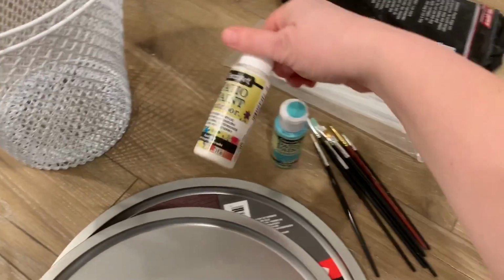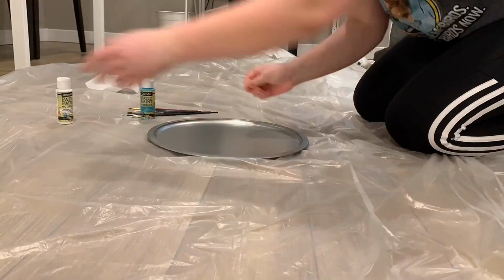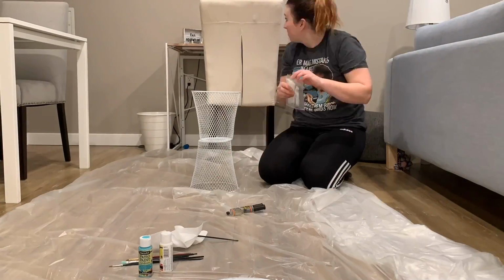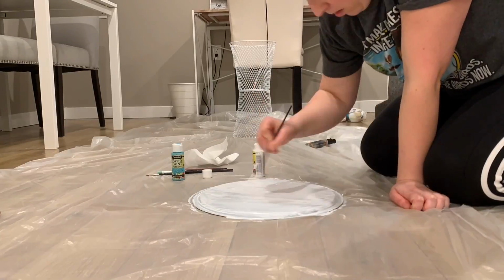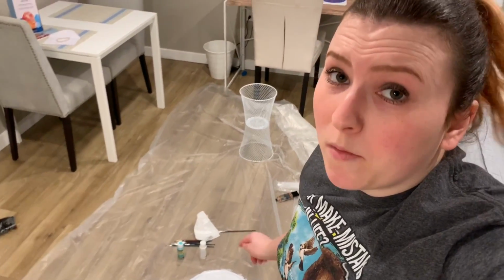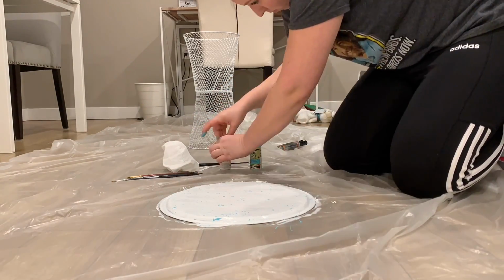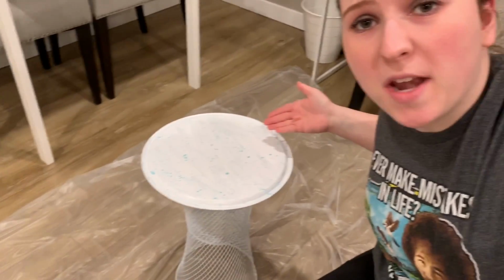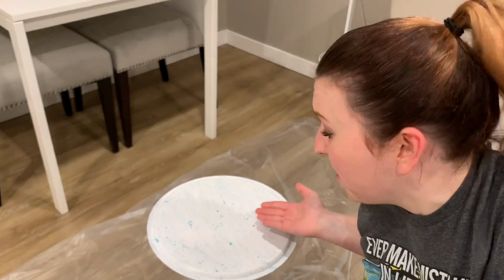DIY Dollar Store Night Table! Super Easy & Cheap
All products except glue came from Dollar Tree. Perfect little night table for a small space. Trash Can Chic!!

Feel like following me?